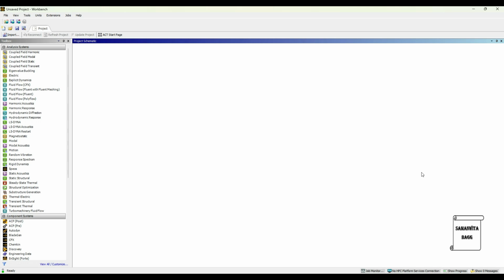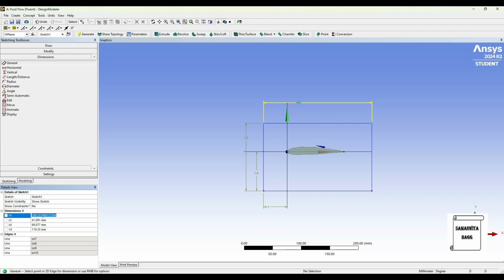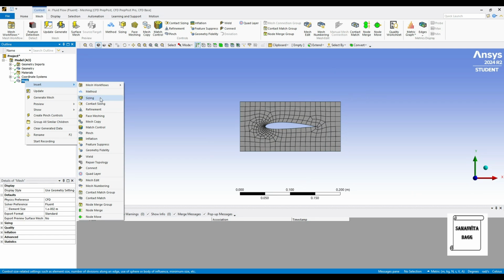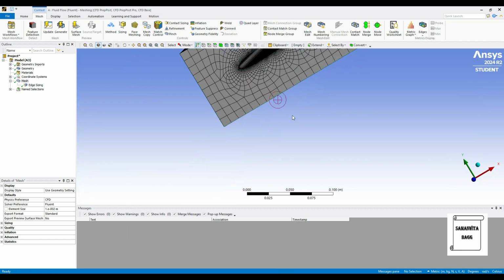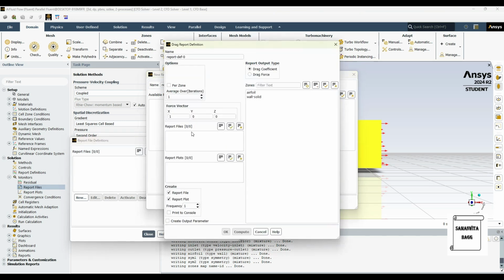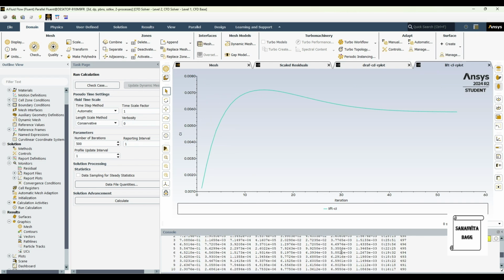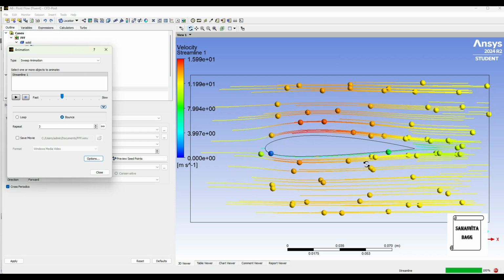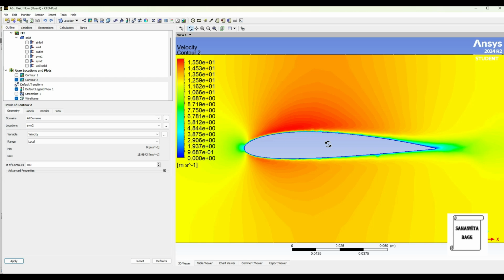Fluid Flow over a NACA2414 Airfoil | 3 Dimensional CFD Analysis | ANSYS Fluent | ANSYS CFD Tutorials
This video shows how to analyze a 3 dimensional NACA 2414 Airfoil velocity and pressure using ANSYS FLUENT module of ANSYS Workbench.

0:25 Introduction
0:43 Start of analysis-Fluent
0:48 Geometry
3:34 Mesh
6:10 Setup
8:27 Solution
8:54 Results and Discussion